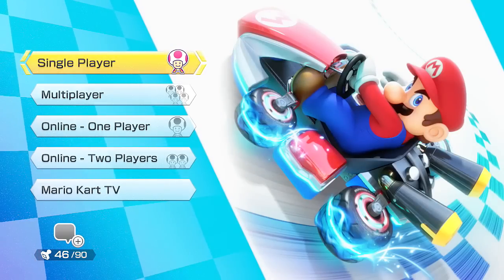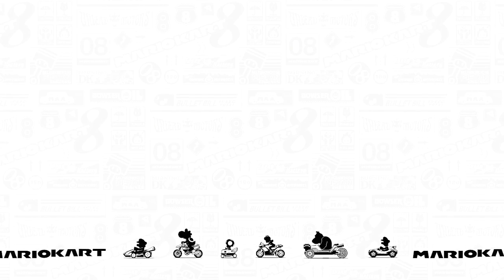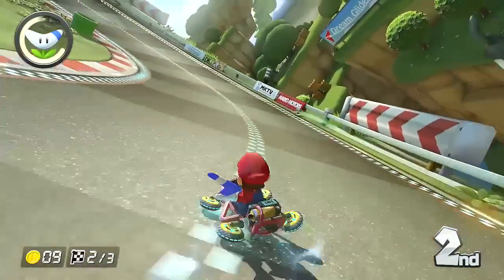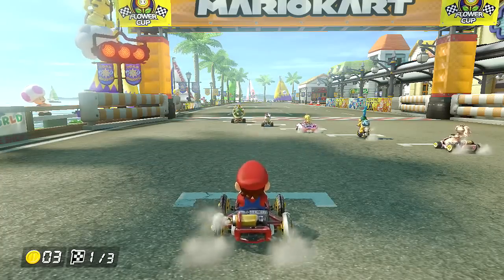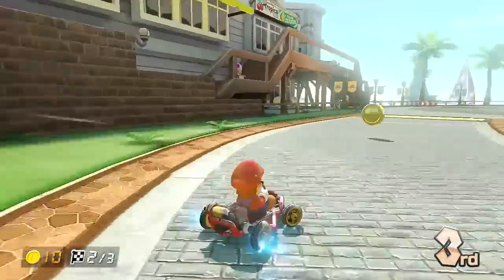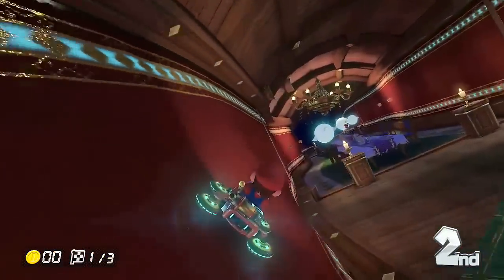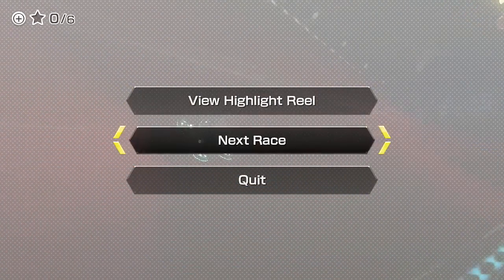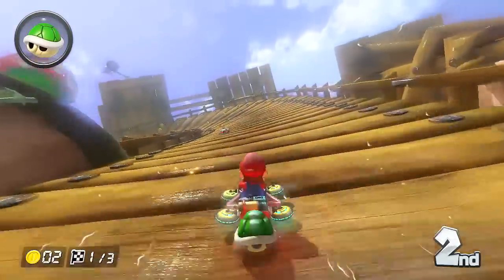Mario Kart 8 - Gameplay Part 3 - 150cc Flower Cup (Nintendo Wii U Let's Play 1080p)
Mario Kart 8 Gameplay Walkthrough for the Nintendo Wii U! It features the 150cc Mushroom Cup Grand Prix race mode! The tracks are Mario Kart Stadium, Water Park, Sweet Sweet Canyon, and Thwomp Ruins

Feel the rush as your kart rockets across the ceiling. Race upside-down and along walls on anti-gravity tracks in the most action-fueled Mario Kart game yet. Take on racers across the globe and share videos of your greatest moments via Mario Kart TV. Driving up a waterfall or across the ceiling can provide an intense adrenaline rush, but that's not all anti-gravity is good for. It also provides a wild new gameplay mechanic: if you collide into other racers in zero-g, you'll earn speed boosts worth bragging about. Upload and share your best moments and watch your friends' using Mario Kart TV. Returning features include 12-player online play, gliders, underwater racing, motorbikes, and custom karts. You can even race as Bowser's seven minions, the Koopalings.